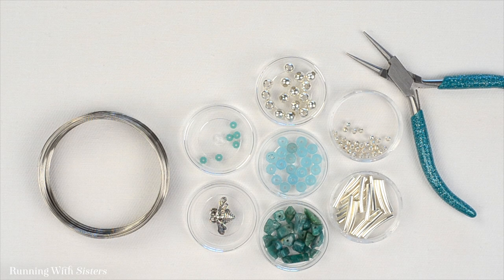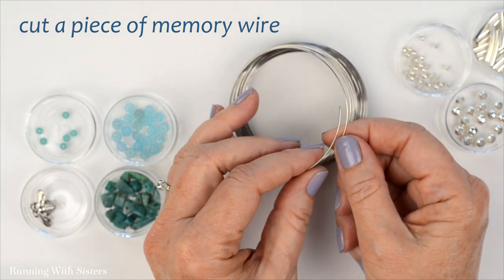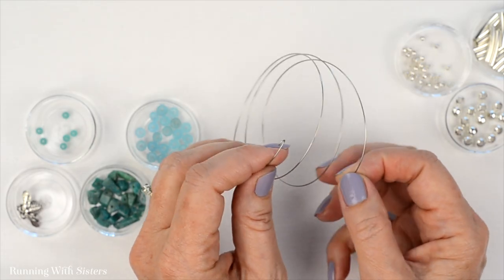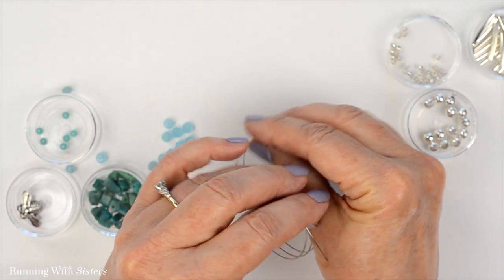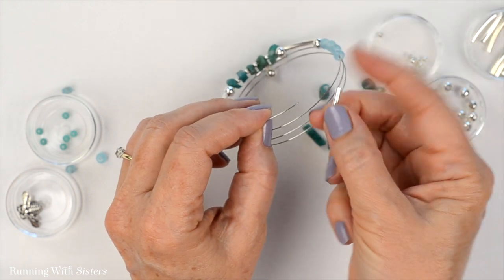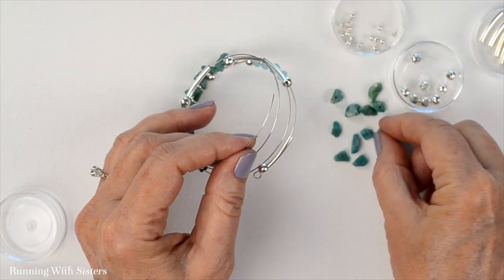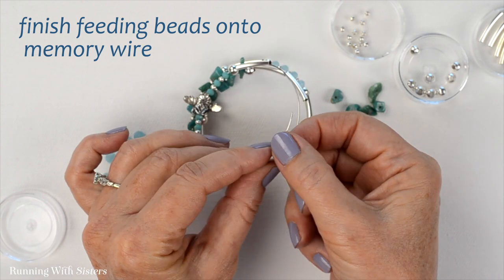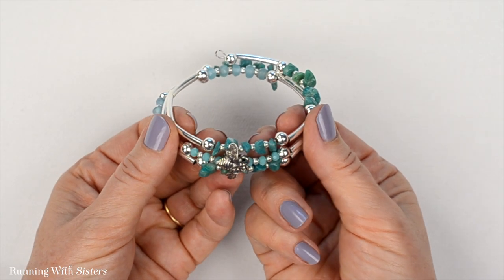How To Make A Memory Wire Bracelet With Bumble Bee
Hi! We're Jennifer and Kitty, The O'Neil Sisters. Thanks for coming to our YouTube channel! We have a blog It is loaded with DIY crafts, jewelry tutorials, and all kinds of gift crafts to make. Plus we sell kits for some of our videos!
Jennifer & Kitty

Let’s connect!

0:00 Introduction
0:08 Tools & Materials
1:44 Beading The Bracelet
7:38 Creating Bumble Bee Section
10:14 Finishing The End

Memory wire is beading wire that is permanently shaped in a coil. It is usually found in bracelet size and necklace size. The coil you see in the package is the size of the bracelet or necklace you can make. For this bracelet, we used a package of memory wire labeled “large bracelet.”

Materials & Tools
1 Bumble bee bead, silver, 14mmx21mm
20 Chip beads, turquoise, 5-10mm
10 Faceted rondelle beads, Amazonite, 3mmx6mm
6 Faceted rondelle beads, Amazonite, 3mmx4mm
16 Round hollow beads, silver, 6mm
28 Round hollow beads, silver, 3mm
16 Curved tube beads, silver, 20mmx2.5mm
Memory wire, 60mm diameter, silver
Round-nose pliers
Heavy-duty wire cutters or Memory wire cutters

Steps
1. To get started, measure and cut the memory wire. For this bracelet, count out three complete lops or coils. Add two extra inches to the three complete coils. Then use your heavy duty wire cutters to cut the memory wire.
2. Next, bend a small loop in one end of the memory wire using the round-nose pliers. To do this, grasp the end of the wire with the round-nose pliers and twist or roll the pliers.
3. Next, feed the beads onto the memory wire.
4. Push all the beads down to the end of the memory wire where you created a small loop. Then trim the end of the wire to about one half inch.
5. To finish the end, coil a small loop. To do this, grasp the end of the wire with the round-nose pliers and rotate to start the loop. Reposition the pliers and continue rotating until you have a complete loop bent in the end of the wire.

We love working with memory wire. No clasp! What do you think? Are you a fan of memory wire? We'd love to hear from you!
Happy Crafting!
Jennifer & Kitty